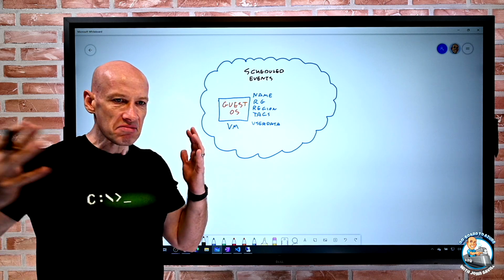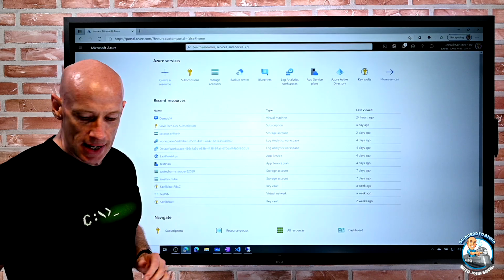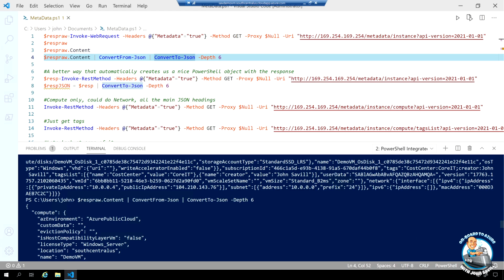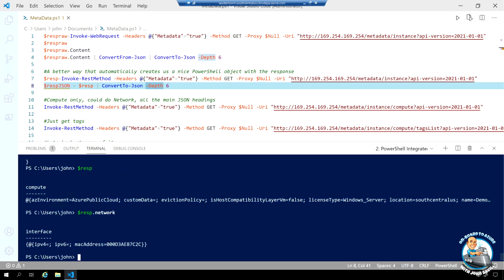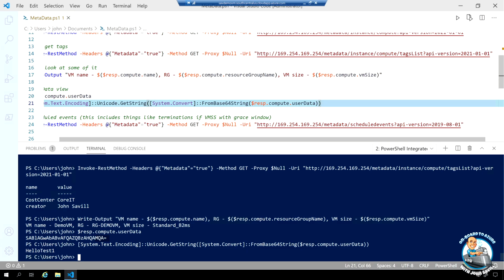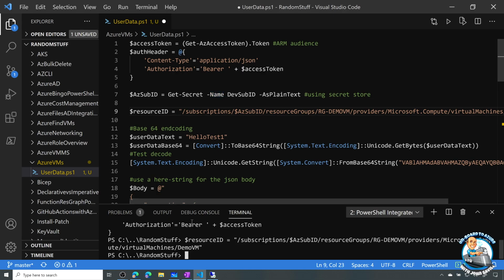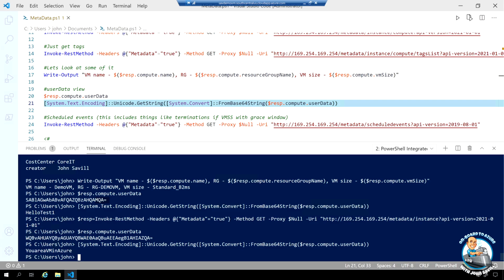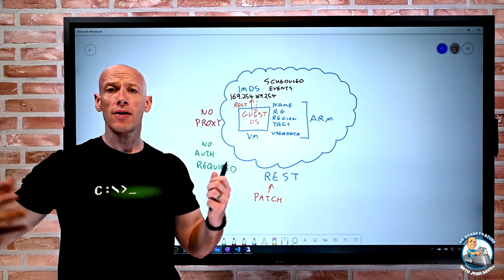Azure Instance MetaData Service - Find out Azure information from within guest OS!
In this video we explore the Instance MetaData Service (IMDS) as a way from within a guest OS in an Azure VM find information about the Azure fabric and even maintenance events.

00:00 Introduction
02:09 Instance MetaData Service overview
05:03 Using the IMDS
09:30 Getting specific information using IMDS
10:49 Using and setting userData
17:18 Schedule event data
18:24 Summary and close